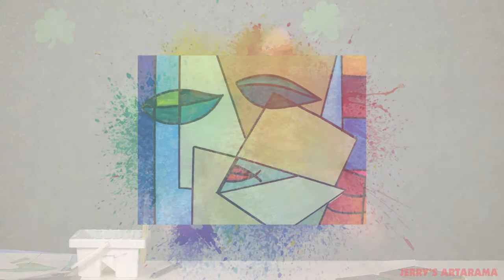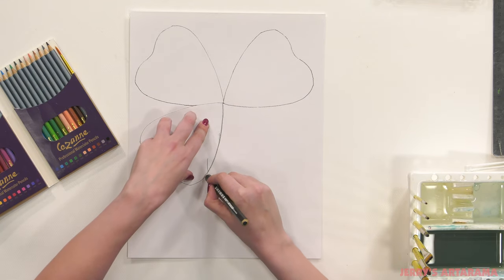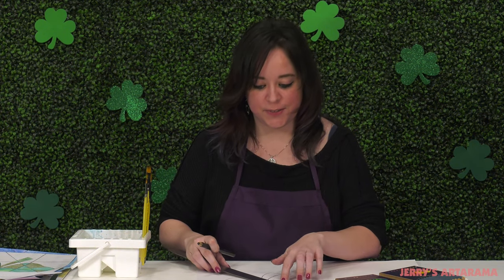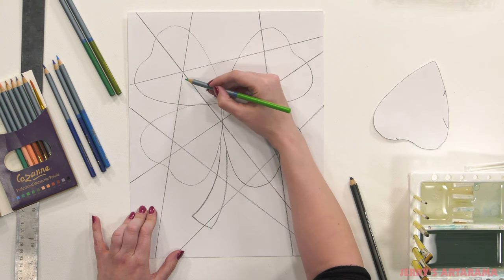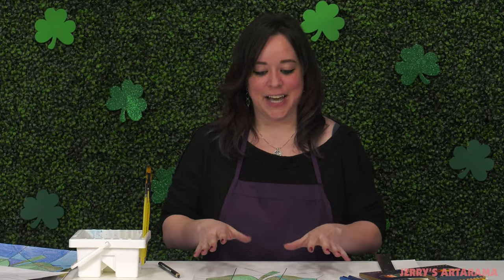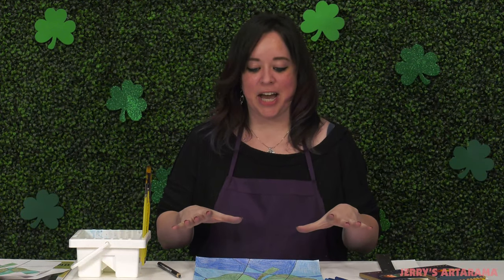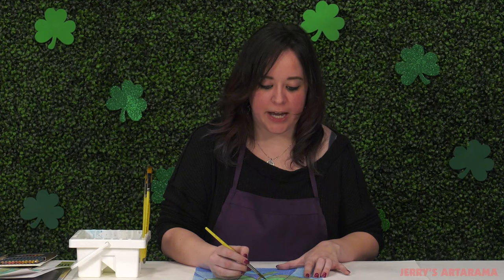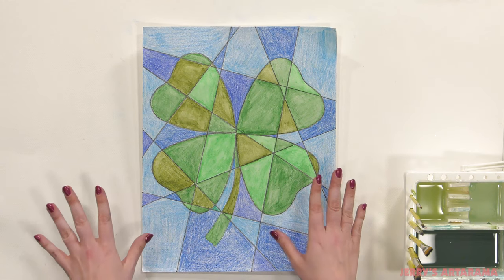Kids Art Lesson St. Patrick's Day Cubist Clover 🍀🍀 Video Lesson 09 Spring Semester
This project brings the fun of St. Patrick’s Day and the style of Cubism together. Students will follow along to create a clover in the style of Cubism with watercolor colored pencils. In the Advanced lesson, students will add water to their watercolor drawings to achieve unique effects.

Art Explorations: Kids Art Classes/Lessons! is a free online art education program for children ranging in age from six to ten years old.  Each week your personal art instructor, Miss Jaime, will go step-by-step through a variety of different art projects. Your child will begin to learn the fundamentals of drawing, painting, and color theory, all while building confidence in their art skills in the process.

Each lesson is presented in two parts. 1️⃣ The first portion is the core lesson, which is ideal for younger students. They will learn an entire art project, start to finish. For older students, or those wanting an extra challenge, 2️⃣ the second portion of the video takes your child’s art project even further, going over details and teaching more advanced techniques with tools such as acrylic paint and soft pastel!

There are a total of sixteen lessons for the Spring semester. A list of materials for what you will need for the semester is provided via two teacher’s carts available on jerrysartarama.com. One cart is composed of the materials for the core lesson, while the second cart combines the materials from the core cart to also include the advanced materials. Grab your kit at Jerry’s Artarama and join us as we start your child out on their very own exploration through the arts!